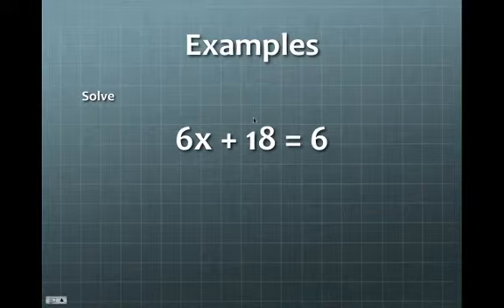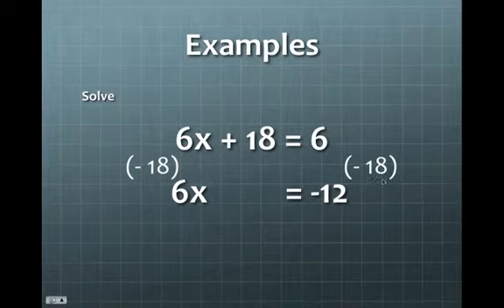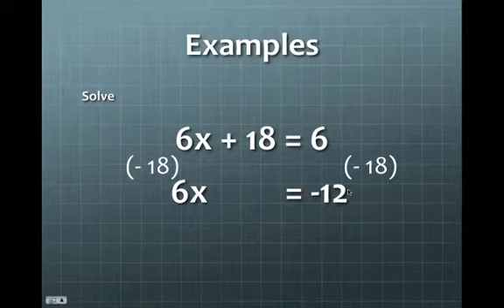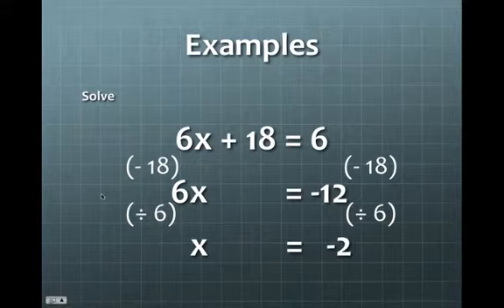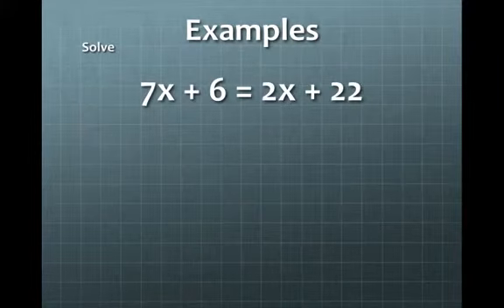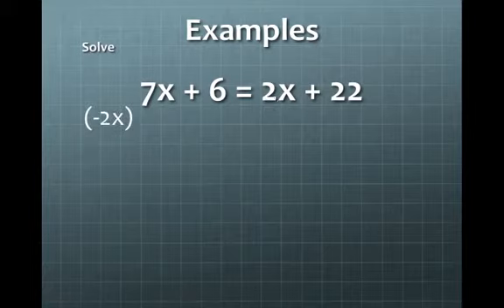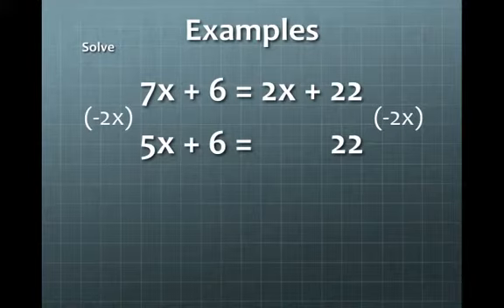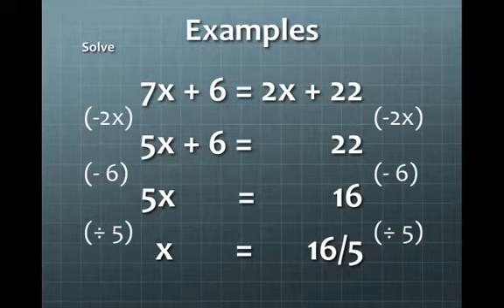solving 4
The fourth part of the lesson, looking at negative and fractional answers